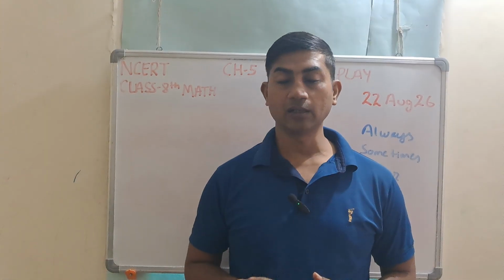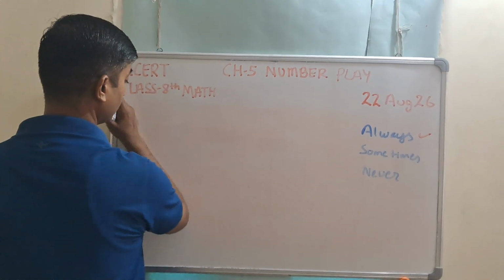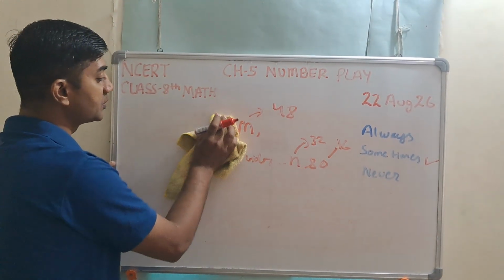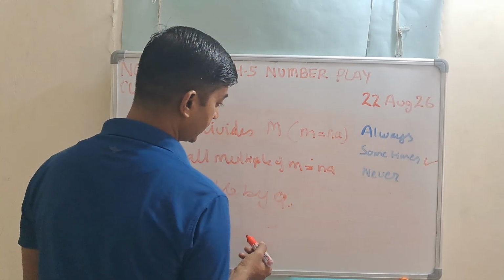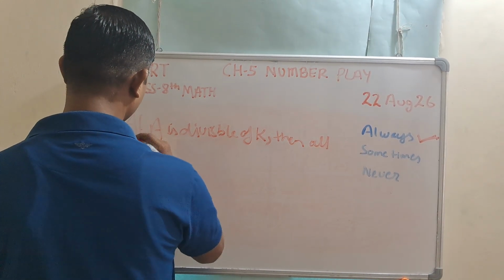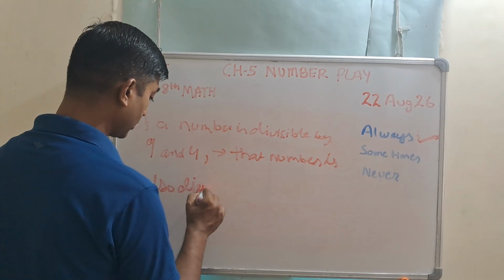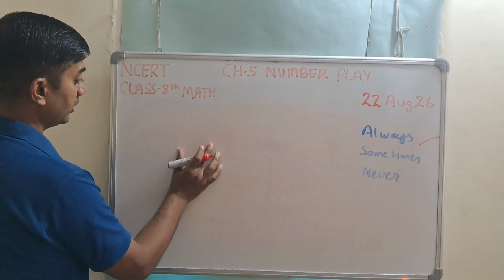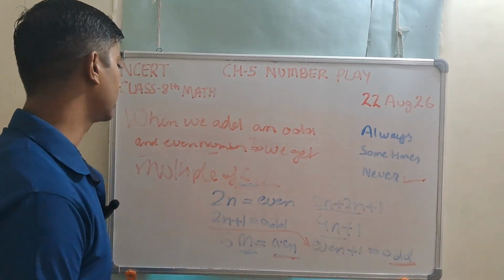NCERT CLASS 8TH MATH | CHAPTER 5 NUMBER PLAY I ALWAYS SOMETIMES NEVER